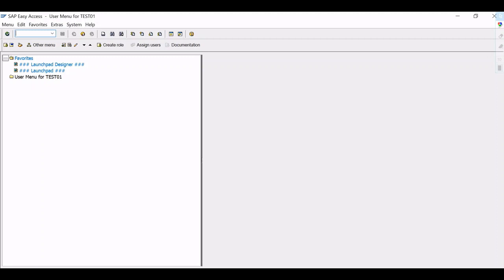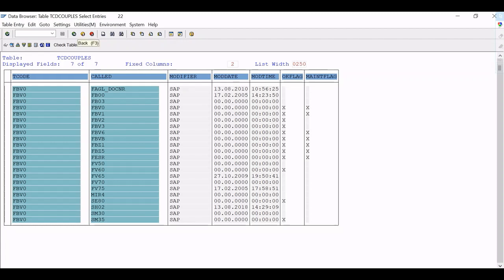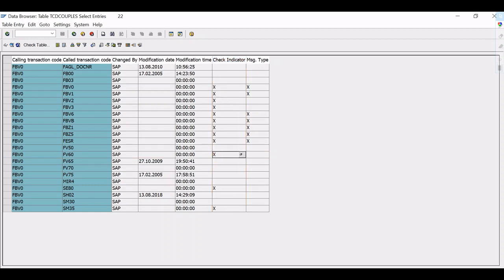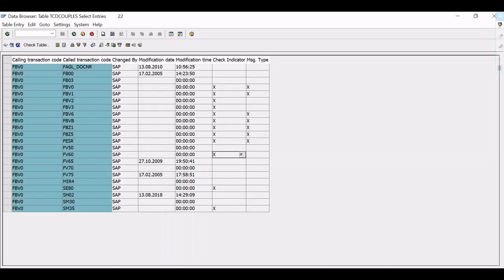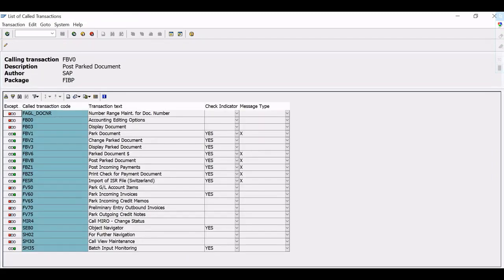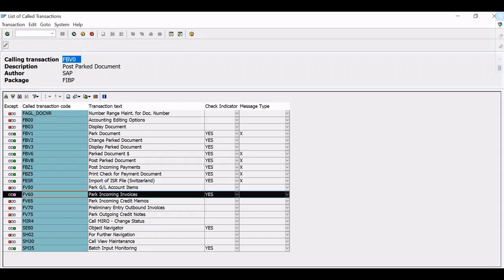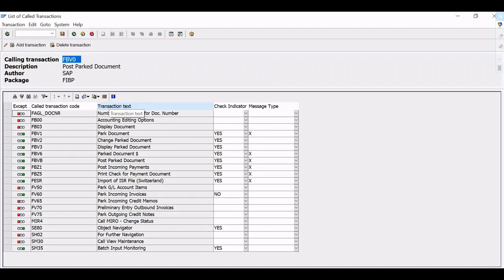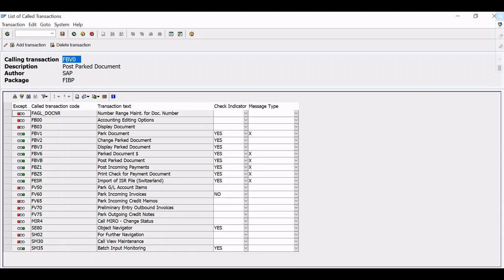Know the Concept of TCDCOUPLES for addressing GRC SOD conflicts.